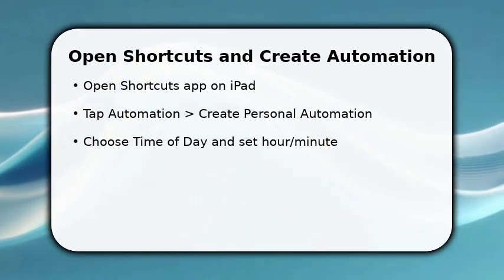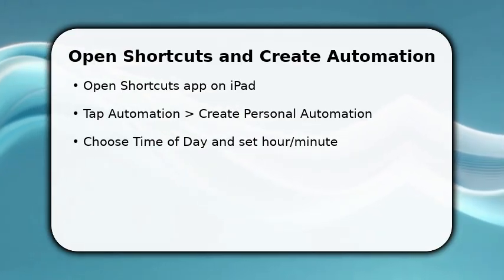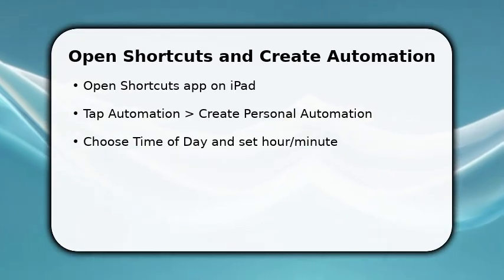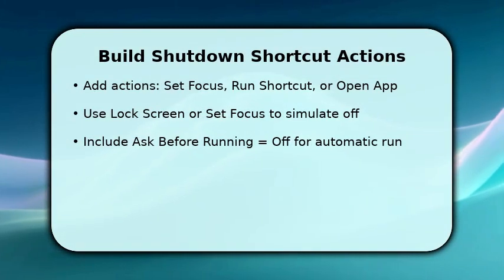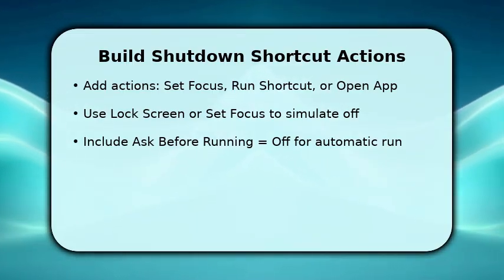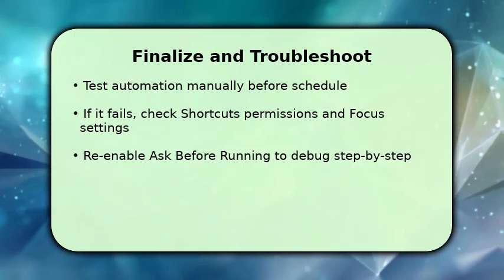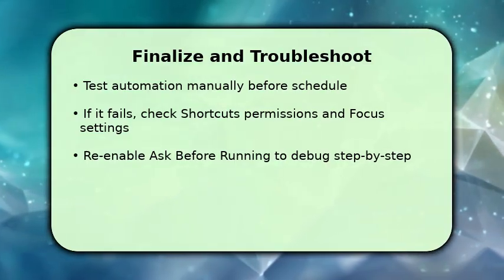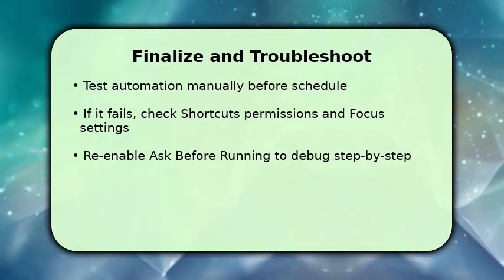How to Turn Off Ipad Automatically at a Specific Time - Full Guide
How to Turn Off Ipad Automatically at a Specific Time - Full Guide | 🔒 Surfshark VPN Deal — Stay private and secure. $1.99/mo + 3 Months Free ▸

Discover the step-by-step process to set your iPad on auto shutdown at a specific time with our comprehensive guide. Learn how to manage screen timeout settings and ensure device security while conserving battery life.

how to turn off Ipad, iPad automatic sleep timer setup, Ipad power management, auto shutdown iPad time setting, device lock screen timeout for iPhone/iPad